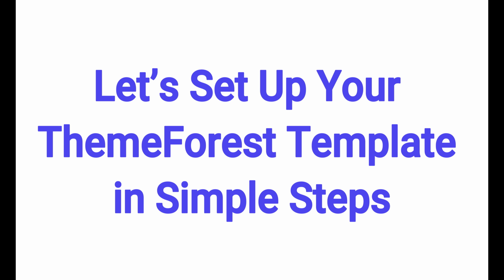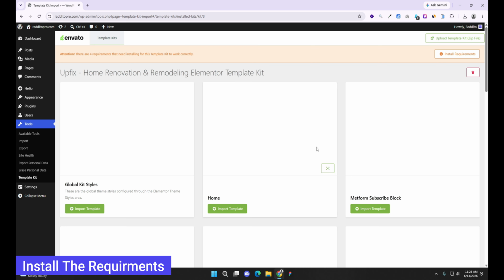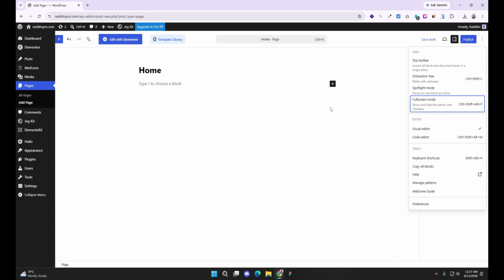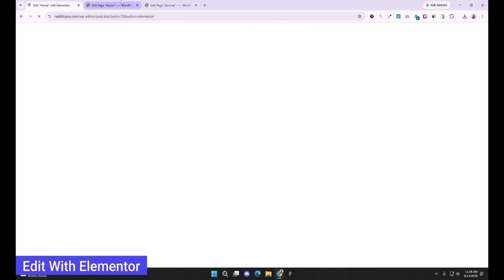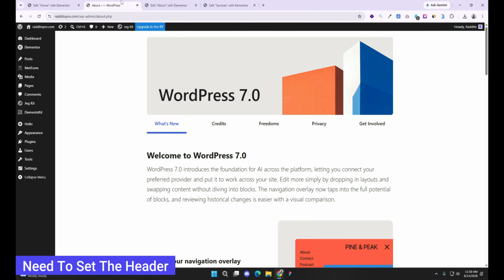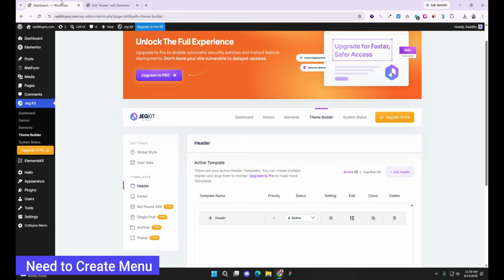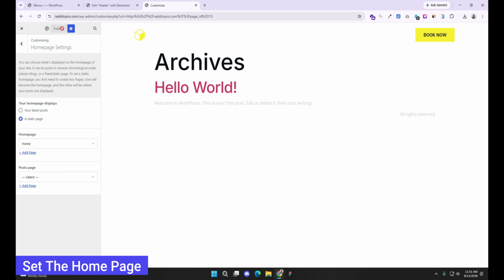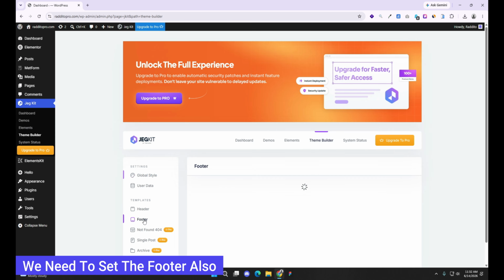Themeforest Elementor Template Kit Import & Installation | Step-by-Step Guide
Learn how to import a ThemeForest Elementor Template Kit in WordPress using the Template Kit Import plugin. In this step-by-step tutorial, I’ll show you how to upload the Elementor Template Kit ZIP file, import global styles, import pages, and set up your website properly.

This tutorial is perfect for beginners who want to install an Elementor Template Kit in WordPress without coding.

In this video, you will learn:
✅ How to install the Template Kit Import plugin
✅ How to upload an Elementor Template Kit ZIP file
✅ How to import Global Kit Styles
✅ How to import Elementor pages and templates
✅ How to set up your website after importing the kit